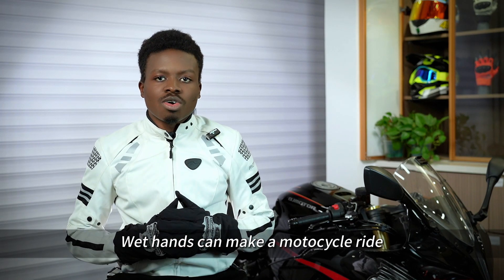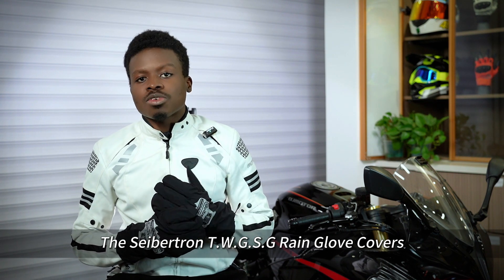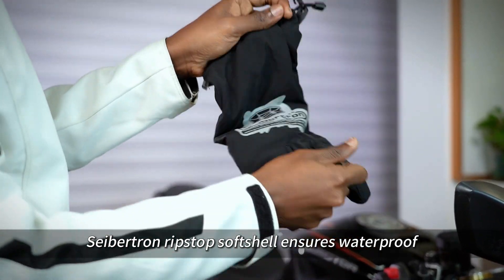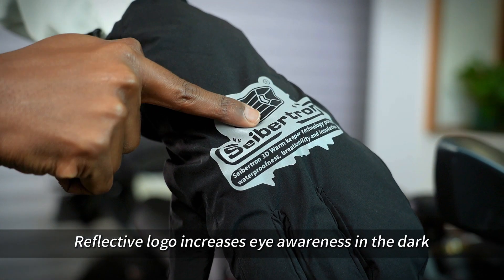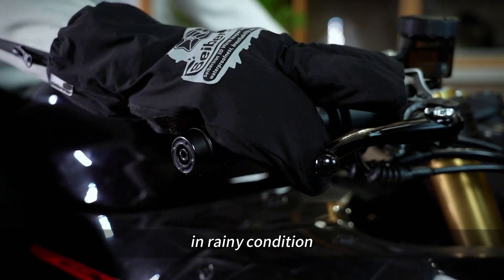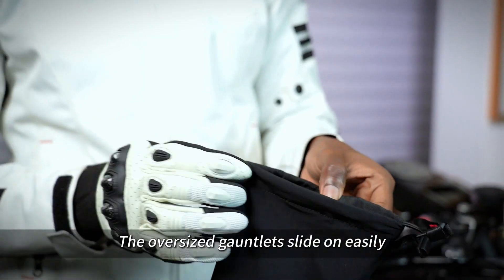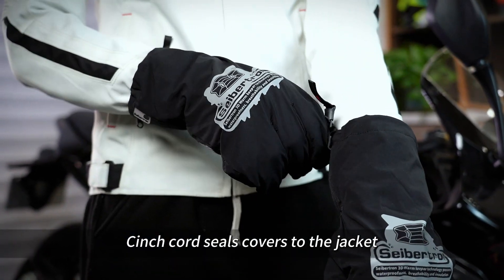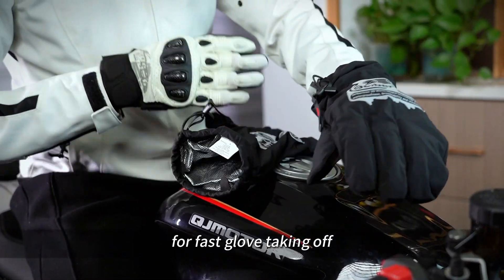Seibertron T.W.G.S.G 2.0 Waterproof Windproof Super Grip Anti Slip Motorcycle Glove Rain Cover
Size: S ~ Fit Seibertron Youth Gloves
         M~ Fit Seibertron Adult Gloves Size S to L
         L ~ Fit Seibertron Adult Gloves Size XL to XXXL
Color: Black

Rain doesn't have to stop you from enjoying your motorcycle. By using Seibertron T.W.G.S.G 2.0 Glove Rain Cover, you can enjoy your motorcycle all year round.
Seibertron T.W.G.S.G 2.0 Glove Rain Cover is designed as robust waterproof addition to any medium length motorcycle gloves. These gloves offer you high protection from the rain, snow and wind. You can wear over your existing motorcycle gloves, while help you blocking warmth, breathable, abrasion resistant and extra grip to operation the handlebar of your bike.

Seibertron Waterproof Technology

Effectively Stop Rain or Dust Penetrate in Keeping the highest level of breathability.

Allows Moisture Out and Keep Hands Dry and Comfortable.